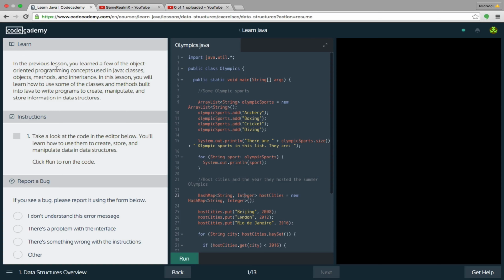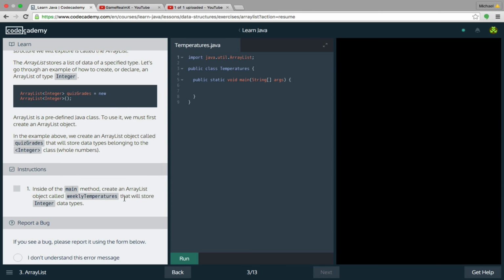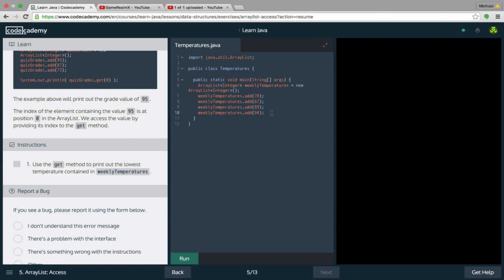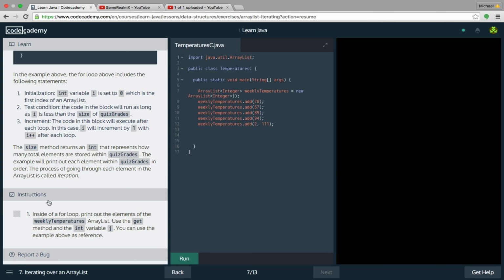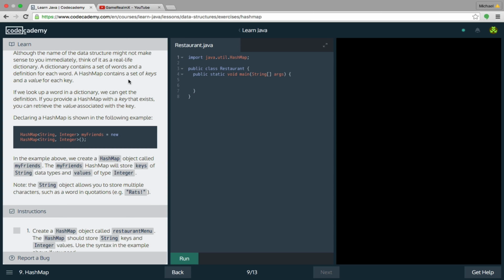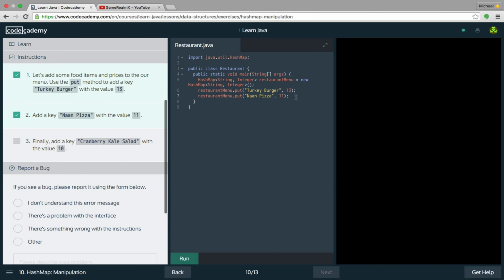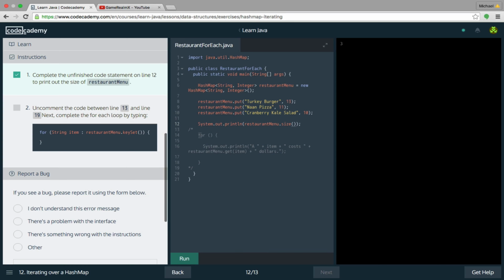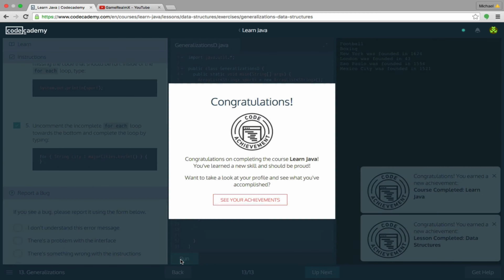Codecademy Developer Skills Episode 7: Data Structures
In this episode, we'll finish Java!